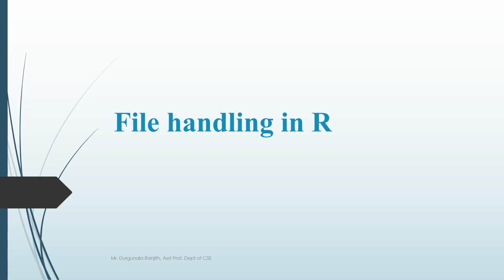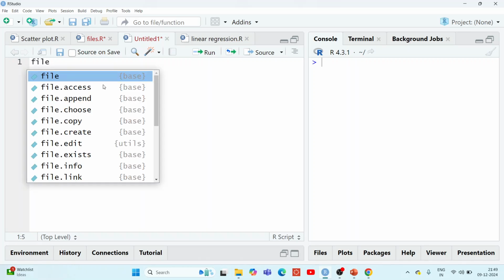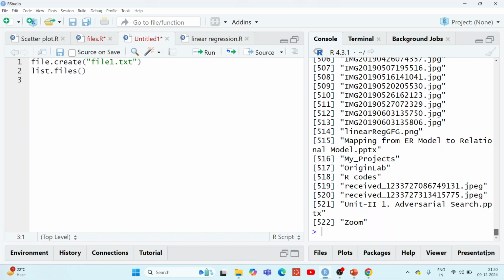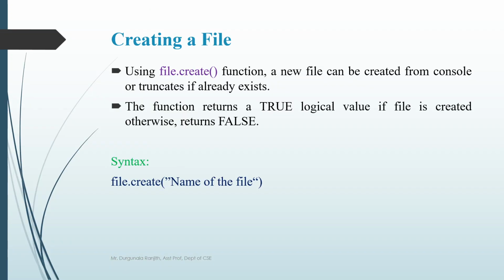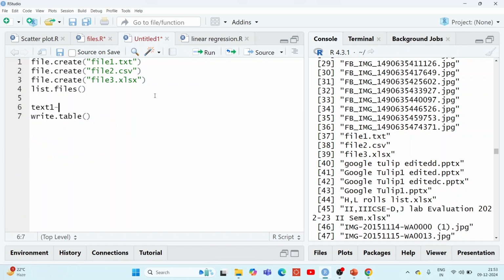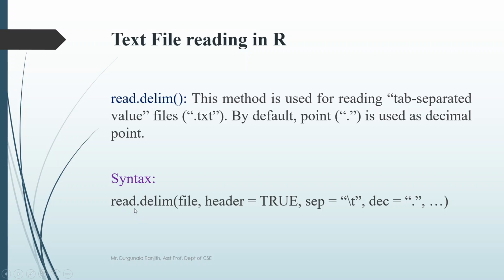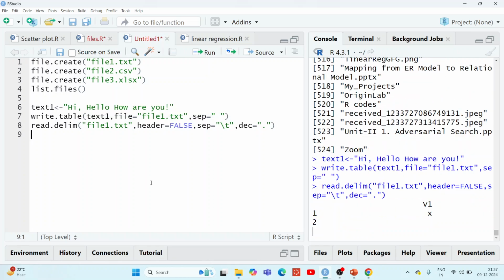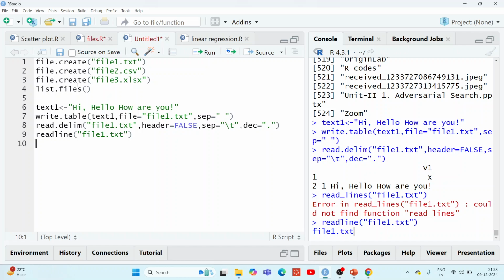L25- Writing and reading data to/from text file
-Creating files
-Writing data to text files
-Reading data from text files